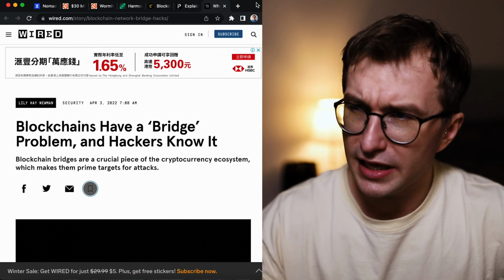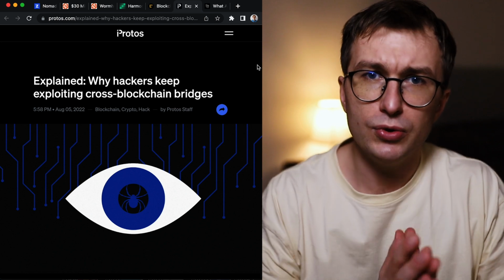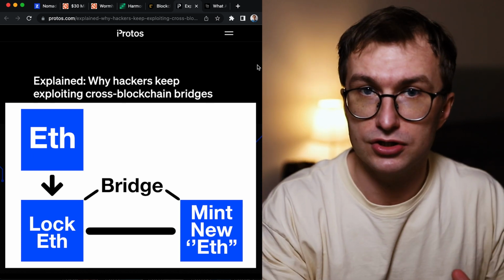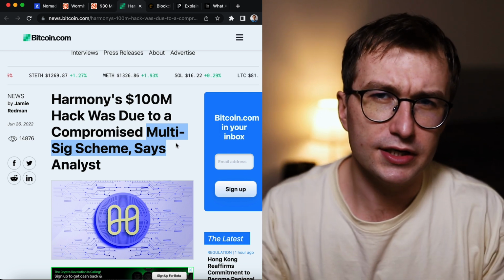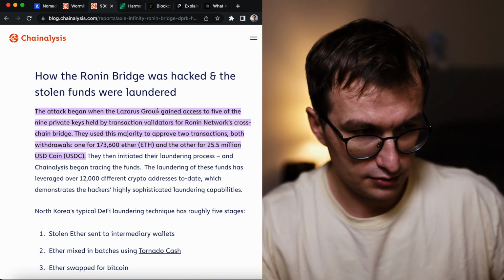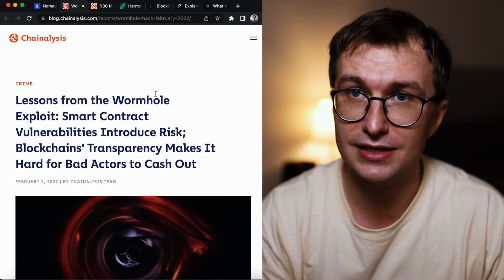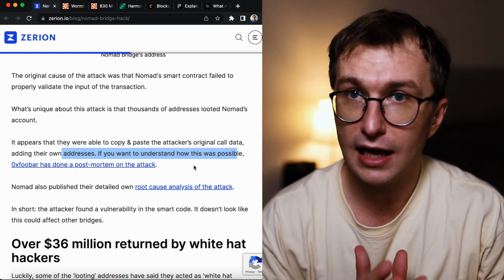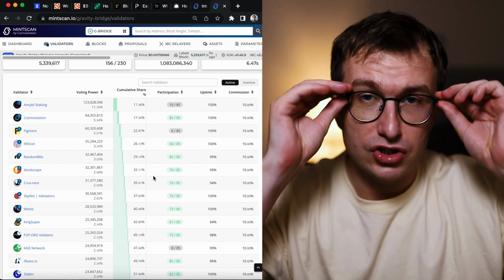Crypto Bridges Are Problem - Cosmos IBC solves This